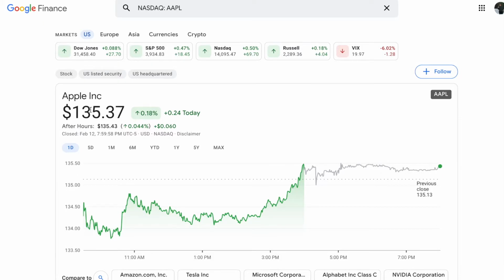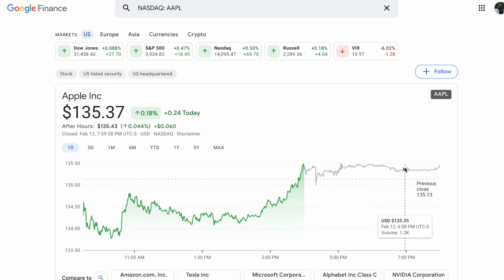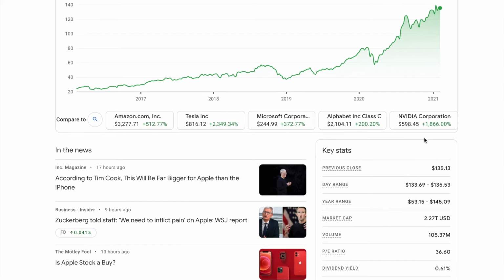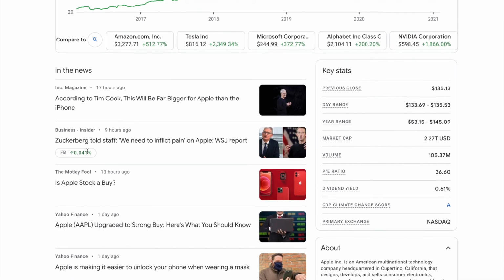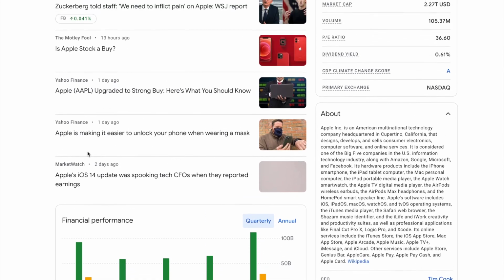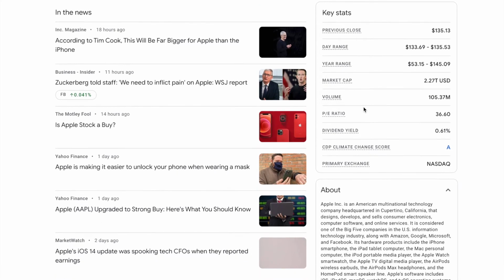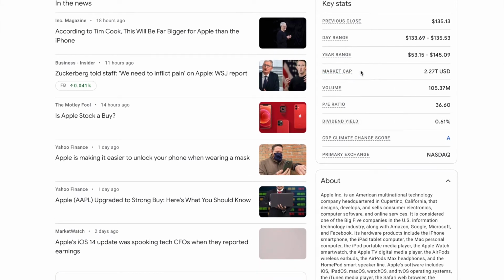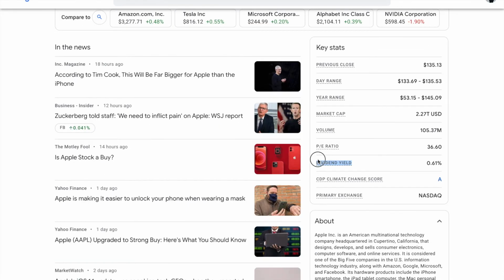Whats a stock chart? (Stock vid 1)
In order to start investing in the stock market, you've got to understand the basics of what a stock chart is and what it means to you as a beginning investor.

Time Stamps
0:00 -  Intro
0:15 -  What is the stock market
0:28 - What is a stock chart
0:44 - Breakdown of chart using Apple
1:00 - Trendline
1:20 - After Hours explained
1:56 - News affects stocks
2:05 - Key Stats
2:47 - Advice